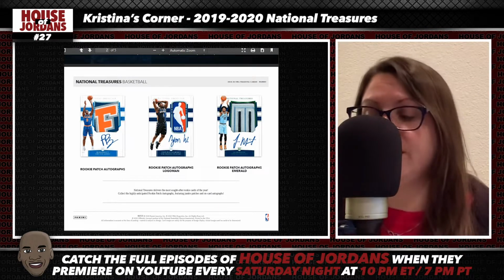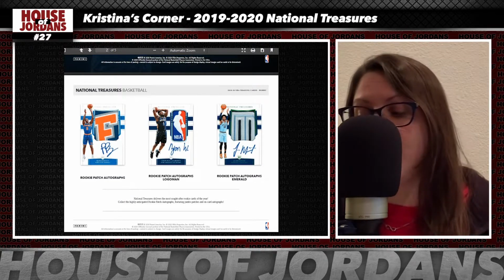2019-2020 National Treasures Basketball Cards